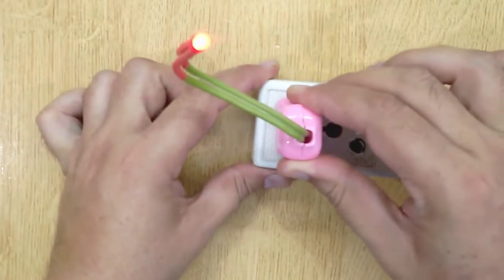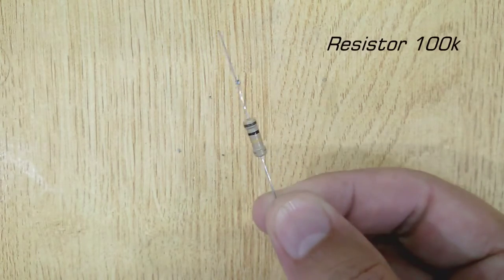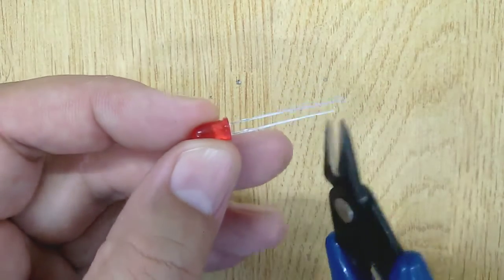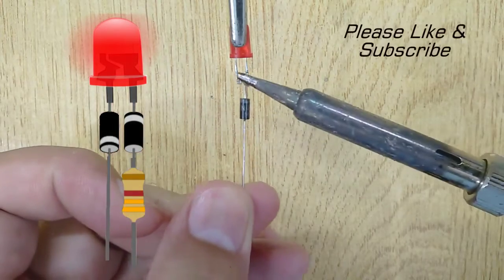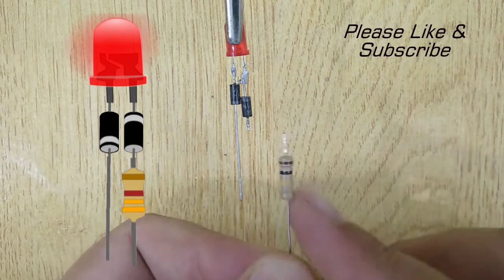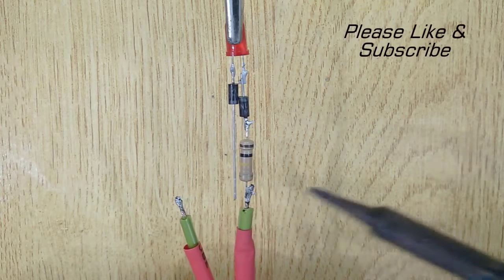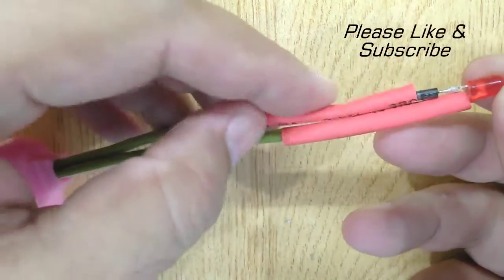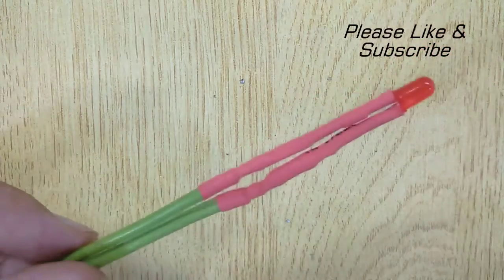How to Light up 3v LED with 220v Power using Diode 1N4007 and 100k Resistor